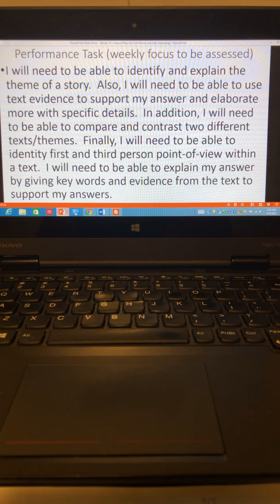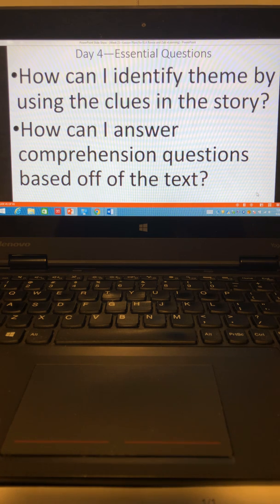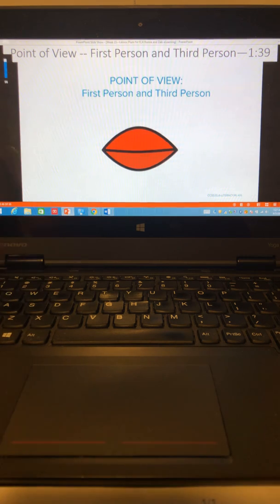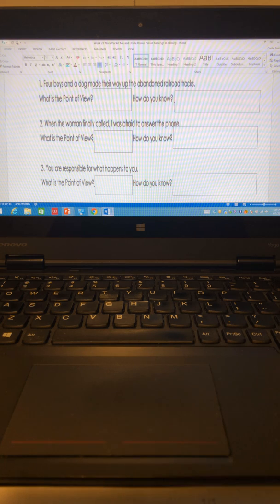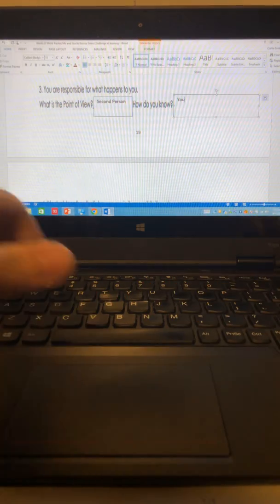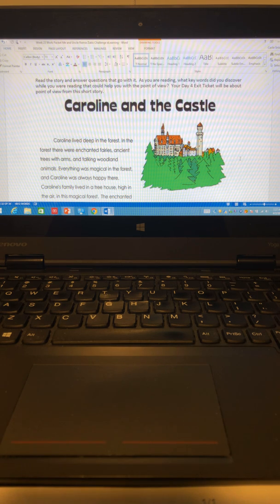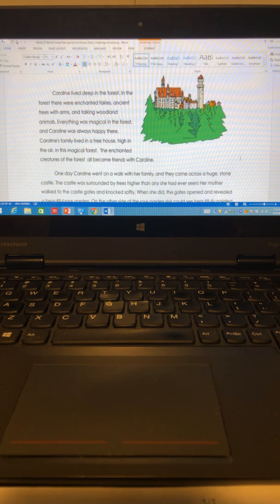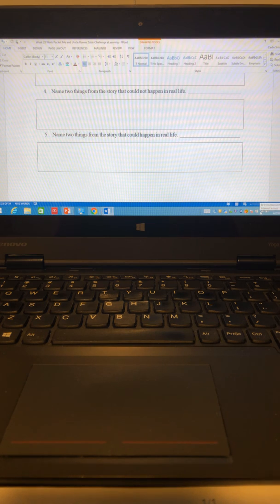April 2, 2020 Week 2 Day 4 eLearning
Point of view practice, reading a text, reading comprehension questions, writing sentences, and Day 4 exit ticket.